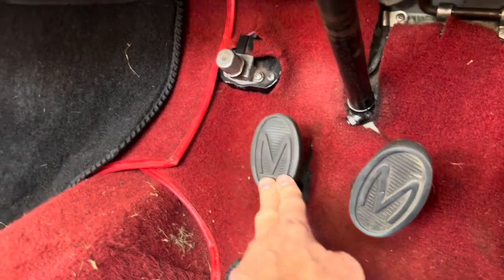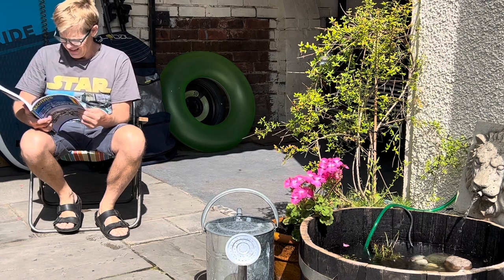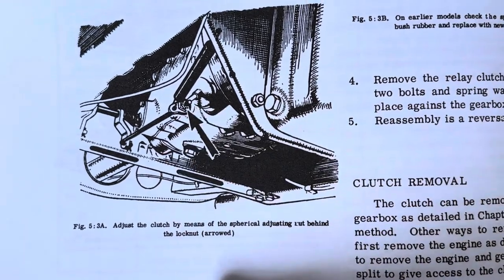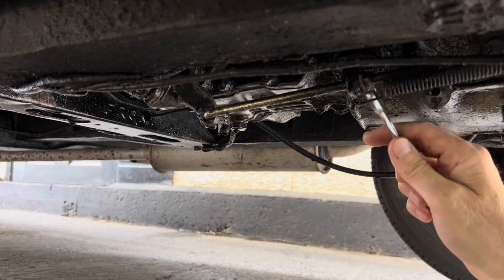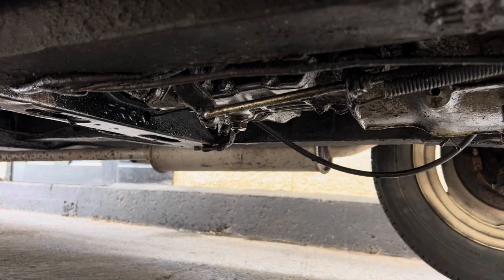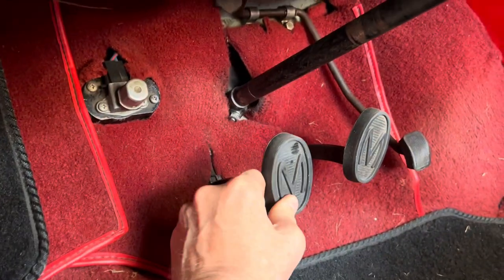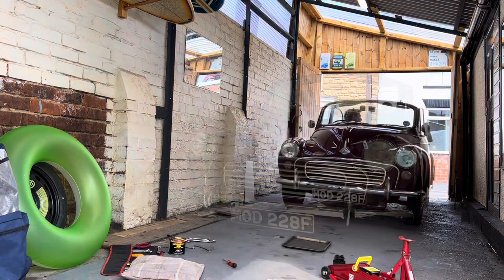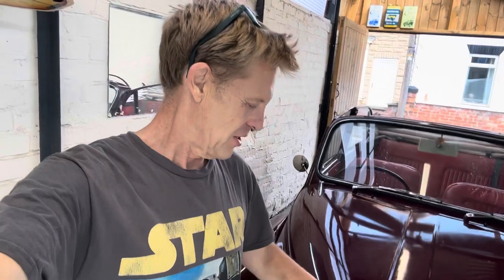Morris minor clutch pedal adjustment